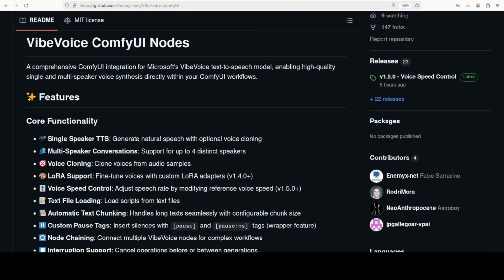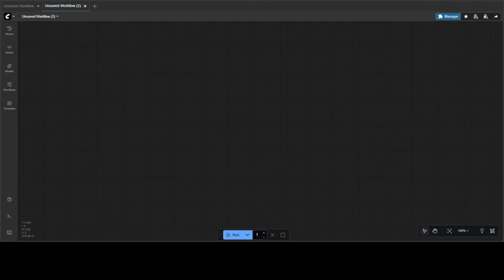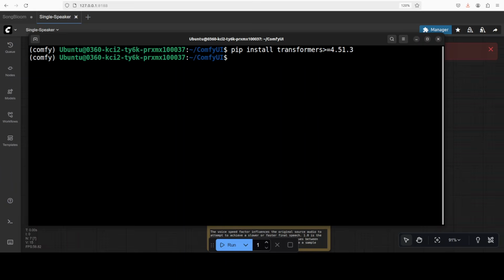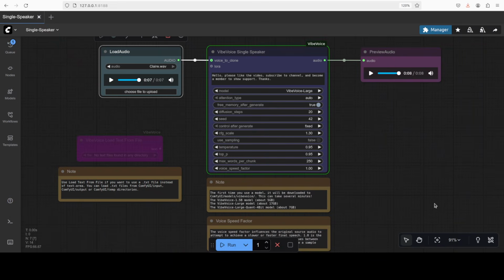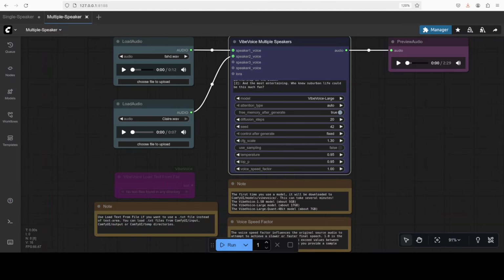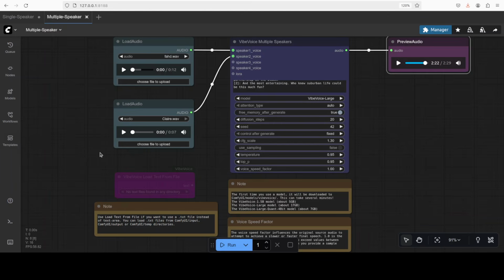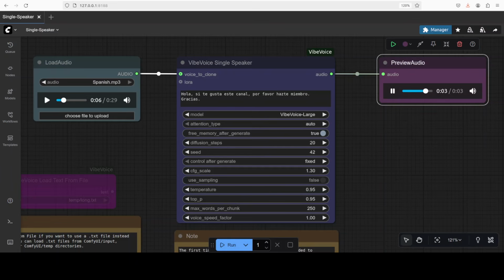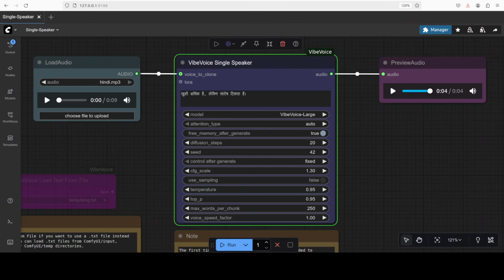Microsoft VibeVoice with ComfyUI for Single and Multi-Speaker Voice Cloning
This video installs Microsoft VibeVoice with ComfyUI for single and multi-speaker voice cloning in various world languages.